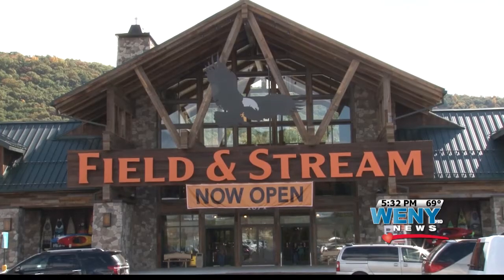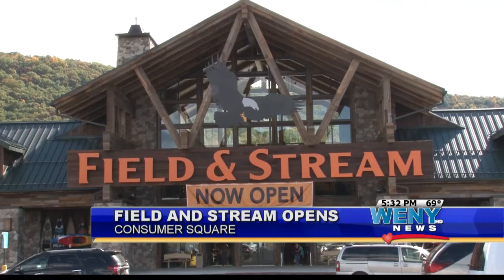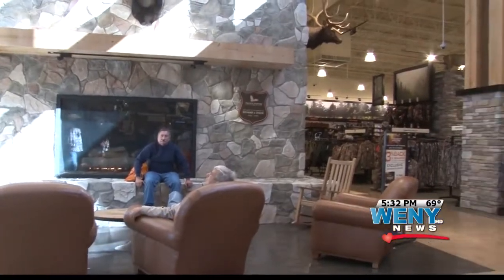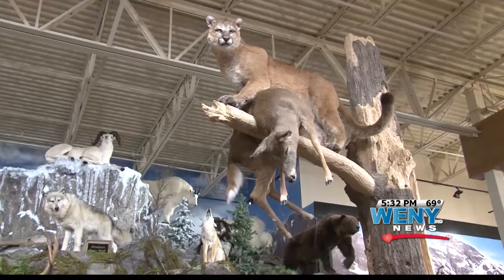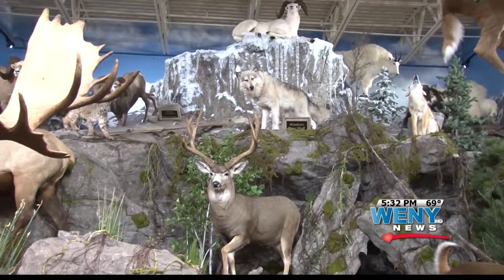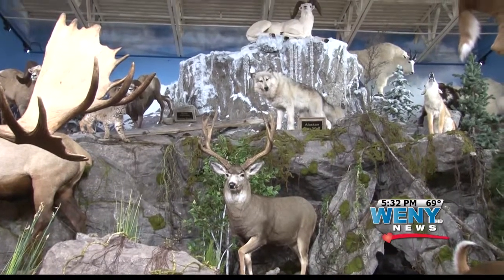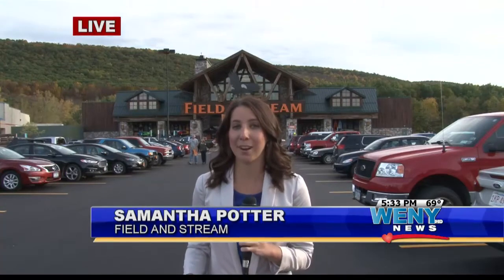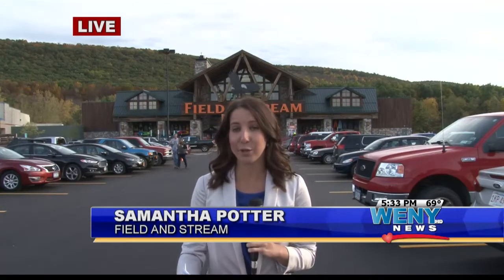New Store Field and Stream Opens